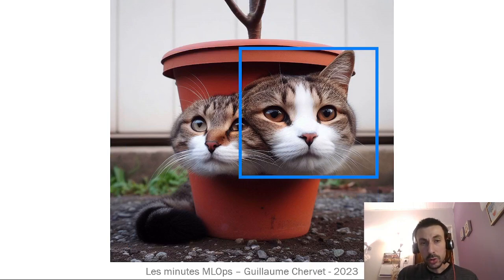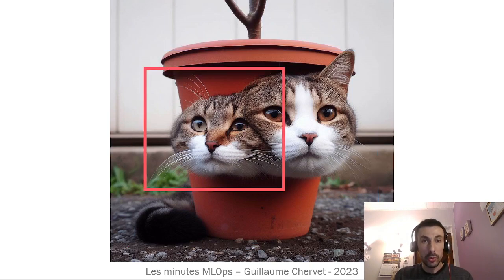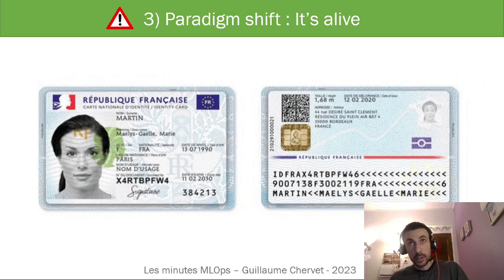MLOps Minutes - Episode 34 - Annotation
The world is evolving, and many professions are going to transform. You are going to become teachers, trainers of Artificial Intelligences :p

Let's pick up our pencils once again and discuss a bit about annotation, data labeling. It's a crucial step in a Deep Learning project.

Establish annotation rules and evolve them throughout the project.
Experts are and will be necessary depending on the topics.
Industrialize labeling, Monitoring, Feedback Loop are very important in case of sudden data drift!
And of course, pre-annotate the data as much as possible.

Oh yes, I almost forgot about the cats, annotate them preferably without whiskers because once the images are reduced, they are no longer visible.